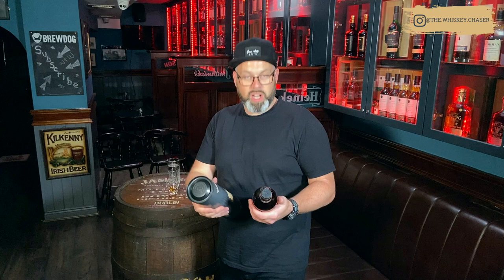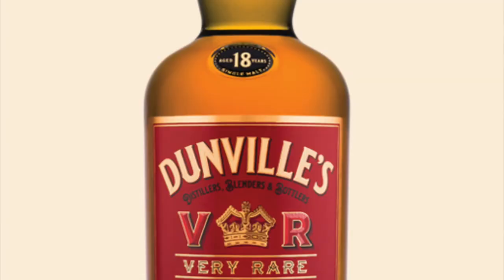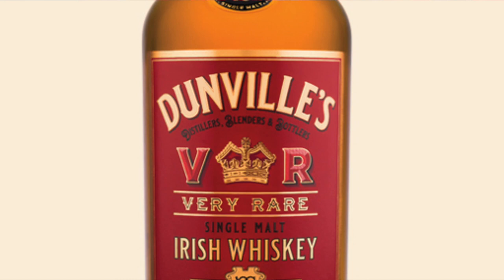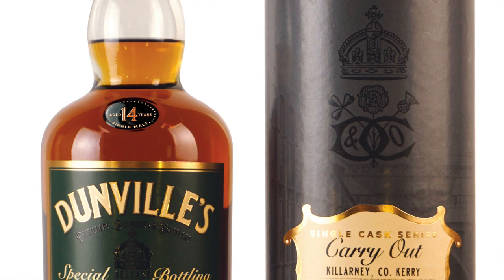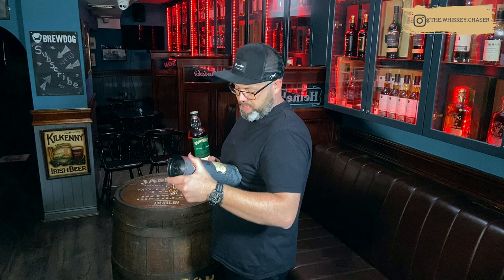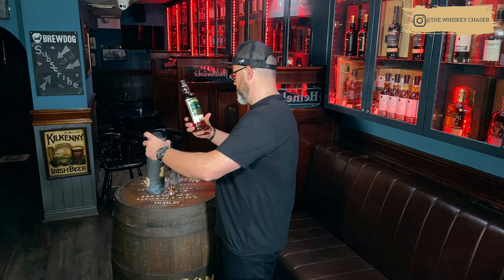DUNVILLES SINGLE CASK CARRY OUT KILLARNEY | Irish Whiskey Review | Whisky & Whiskey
Another exclusive, another Carry Out Killarney SINGLE CASK, and this time from the wonderful Dunvilles label out of Echlinville distillery! You are in for a serious treat. Single cask, cask strength 57.7% finished in PX SHERRY casks! Can I get a hawwwwww yea! You already know its gonna be an awesome Irish Whiskey Review! It's a very special Whisky & Whiskey episode!

⭐️ Special Thanks to Christy's Bar Kilkenny for the backdrop⭐️

ABOUT ME:
They call me The Whiskey Chaser and I'm just a bit of a Whiskey nerd/enthusiast. And when creating these videos I only really have one goal - to make your understanding of Irish Whiskey that much better! Well that, and have a bit of entertainment at the same time. And maybe hopefully have you learn a few things along the way and laugh. Okay so maybe not one goal maybe four!

I’m not into those videos that are monotone and busting out fact after fact on whiskeys, no character no nothin. If that's what you’re looking for then keep on rollin baby, this channel isn’t for you!

Whiskey isn’t that hard to understand it just has to be delicious!

uploaded every  WEDNESDAY ( FOR NOW, WE HAVE BIG THINGS COMING)

Sláinte